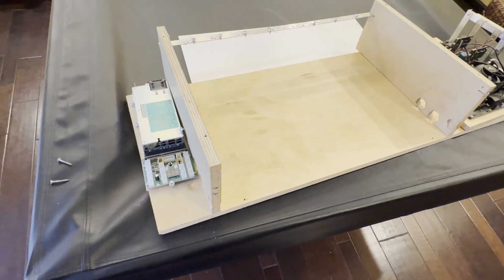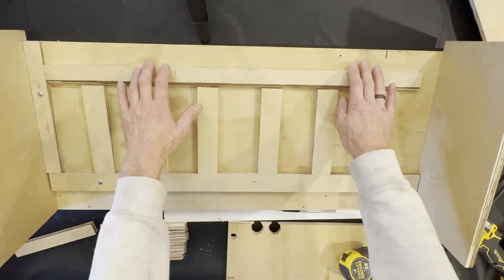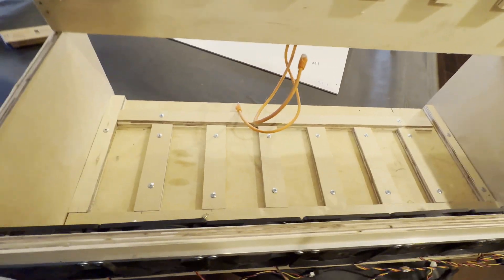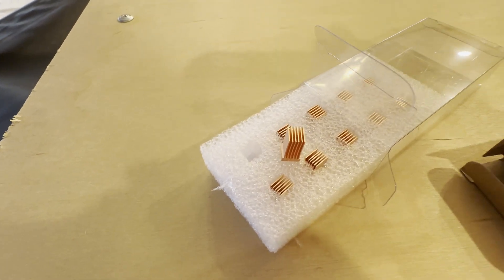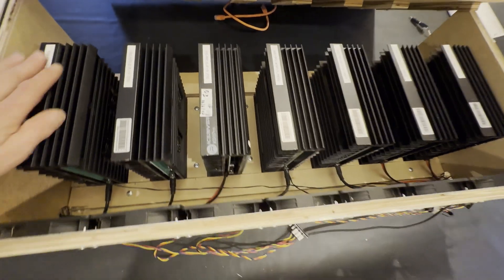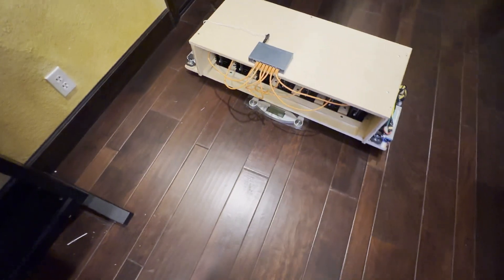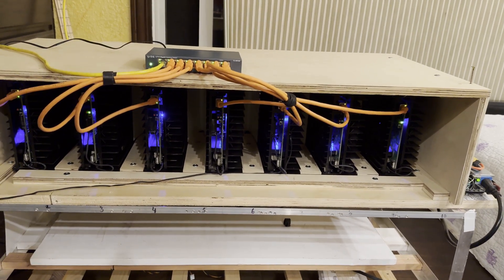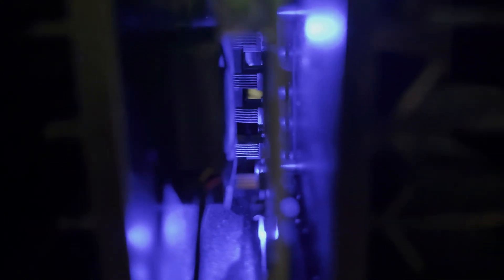HOW I BUILT ICERIVER BOX WITH 7 X KS0-PRO. NEW HEATSINKS 6.5X6.5 AND THERMAL PASTE 2 MORE ON 340GH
THIS VIDEO IS ABOUT HOW I BUILT ICERIVER BOX WITH 7 X KS0-PRO. NEW HEATSINKS 6.5X6.5 AND THERMAL PASTE FOR 2 MORE - 340GH

I purchased this OC firmware with my own KAS and heatsinks and thermal paster purchsed with my own money. Please remember you may loose your warranty or damage your unit. I don’t take any responsibilities for your hardware. Do your own research if you’d like to take a risk.

Thermal Imaging camera used in this video

pcie cables idea but do not recomend using them above 5-7amp load MAX depending how good is the wire attached at the screw connector 84W MAX on 12V or 133W MAX on 19V

pcie power cables:

Cllena DC/DC 12V to 19V Boost Converter 20A 480W

2Pcs No Wires Connector XT60 XT-60 Parallel Connector

Power cord for KS3L:

2 fans option - PWM Driver Module, DC 12V 24V
48V 2 Channel 4-Wire Fan Temperature
Controller Speed-

230W Stealth Charger for MSI GS66 GS65 GS76 GS75 WS65 WS66 WS75 WS76, MSI Laptop Power Adapter Supply

ice river iceriver kso KSO ks0